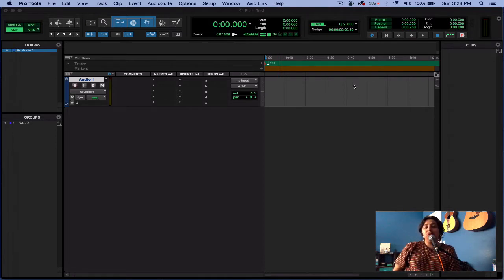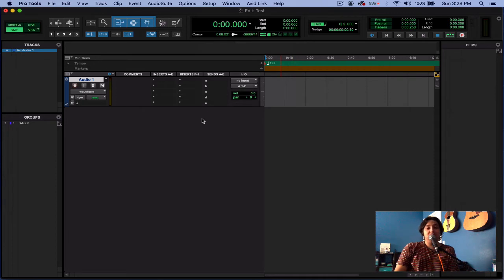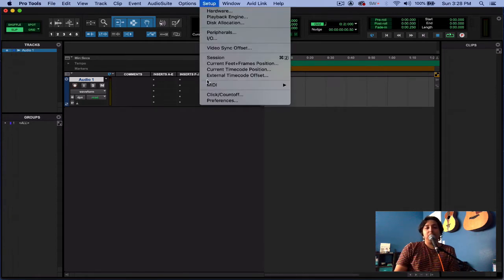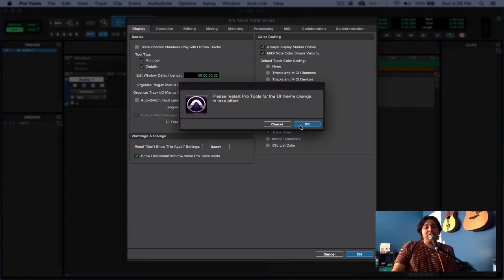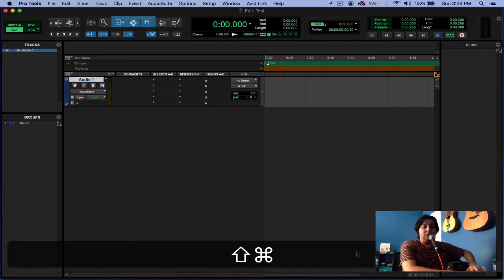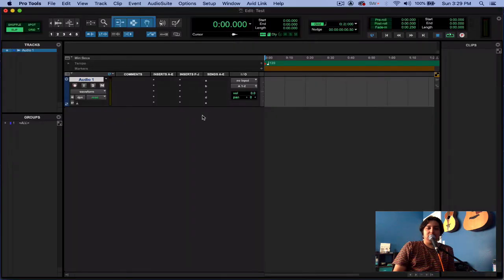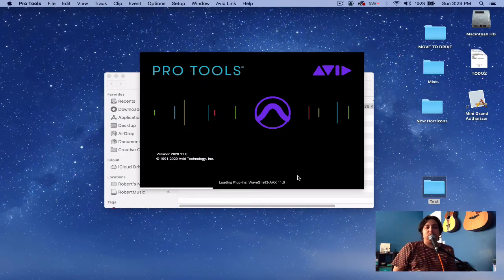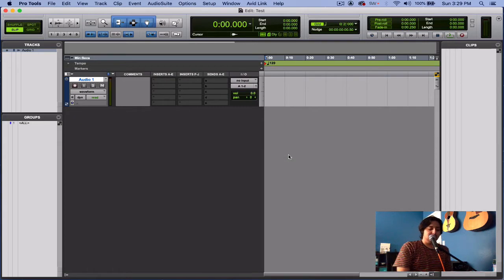Pro Tools 2020.11 Quick Tip - Turning off Pro Tools Dark Mode Fix